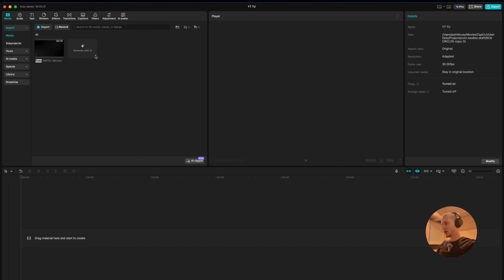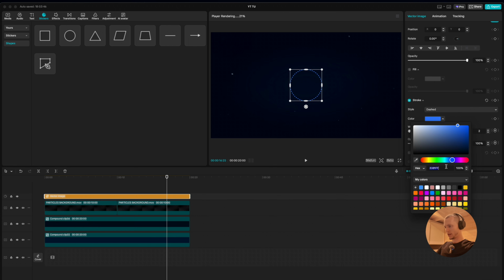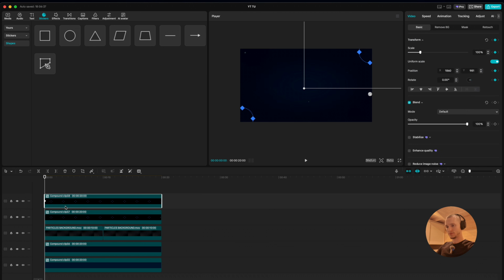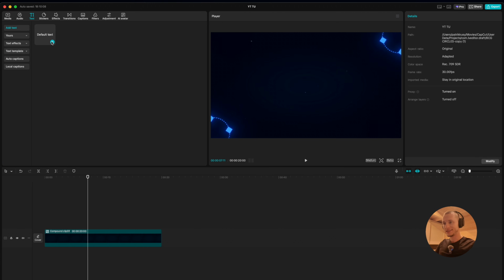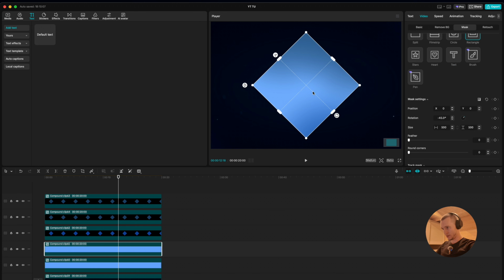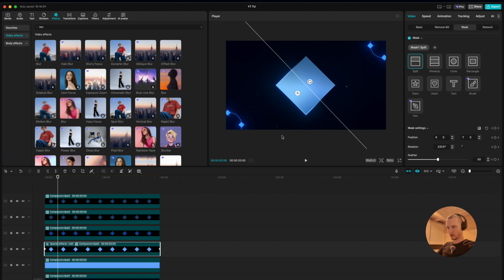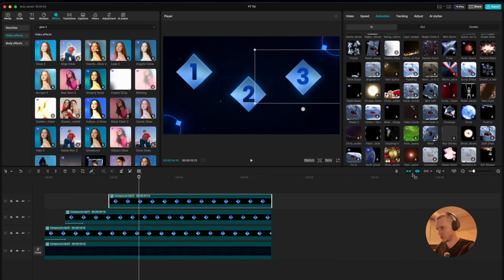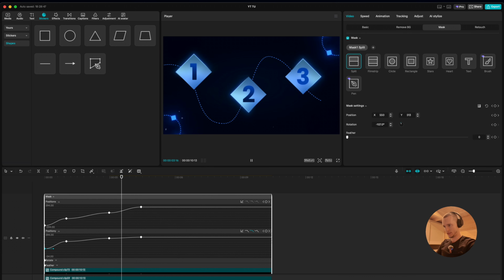CapCut Just Replaced After Effects For 90% of Editors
Learn how to edit in CapCut like in After Effects with smooth style motion graphics and animations.

In this CapCut video editing tutorial, I’ll show you how to build animated lines, custom shapes, UI elements, and premium motion graphics all inside of CapCut.

🔥 Edit Premium Reels 10x Faster using Key Plugs 2.0

In this CapCut tutorial you’ll learn:
• How to create animated lines in CapCut
• How to design custom shapes
• How to build premium UI-style graphics
• How to animate circles
• How to create modern motion graphics inside CapCut
• CapCut tips for faster, cleaner editing
• How to get an After Effects look using only CapCut

If you want your edits to look expensive, modern and professional, this video will show you exactly how.